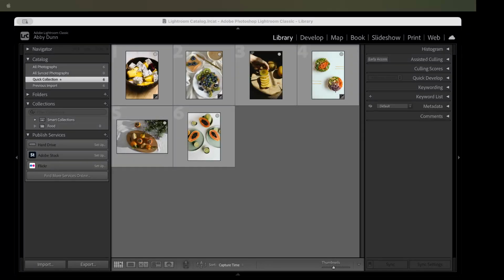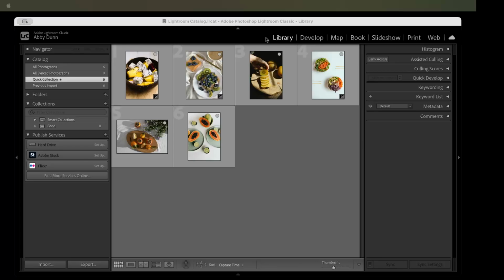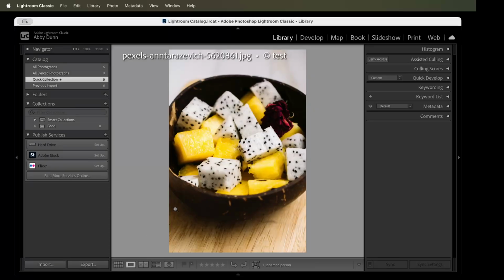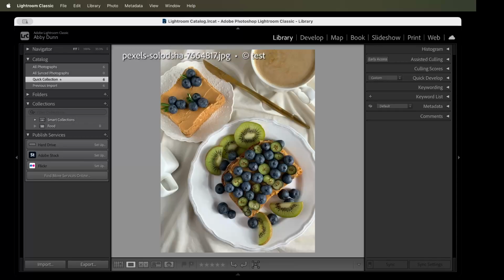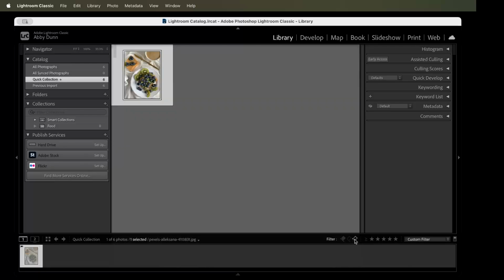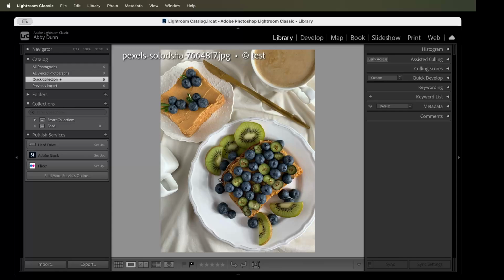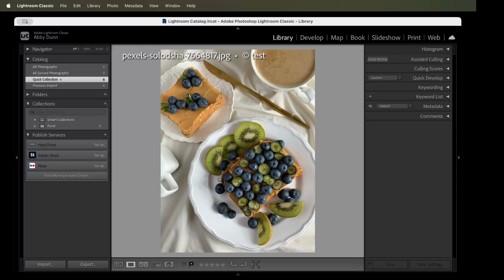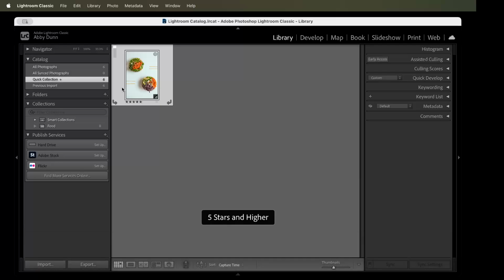Culling and Rating Images